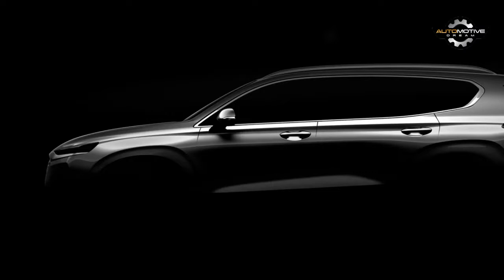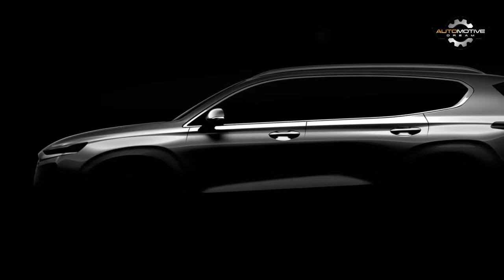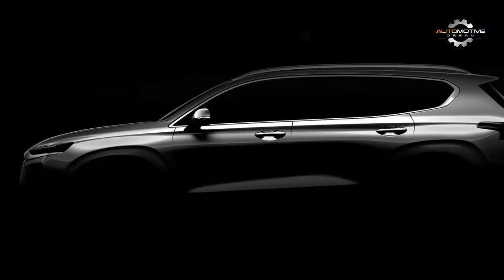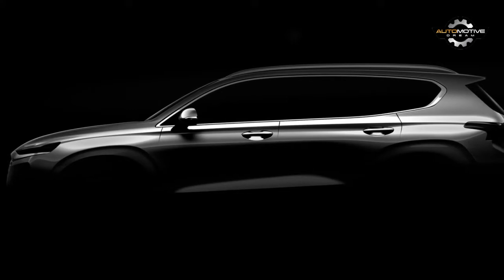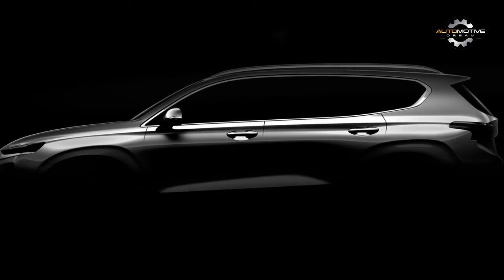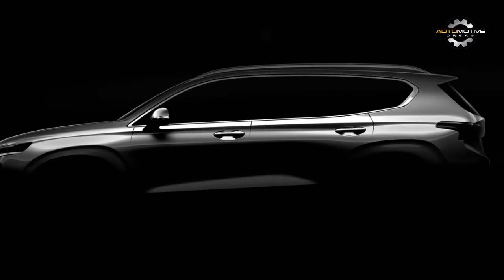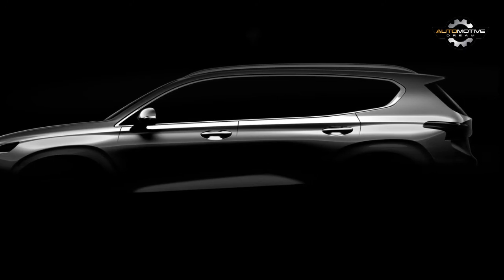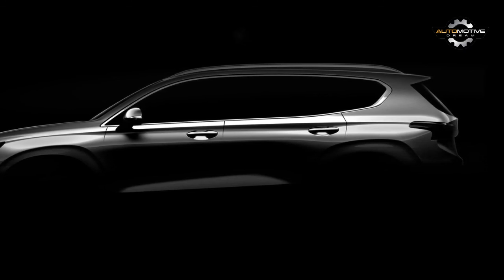Hyundai To Reveal The New Santa Fe Next Month